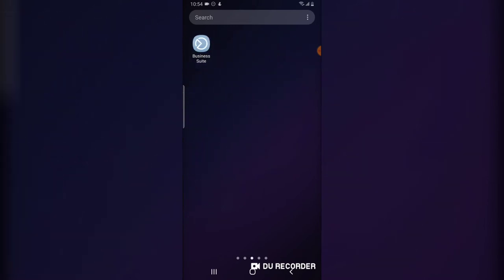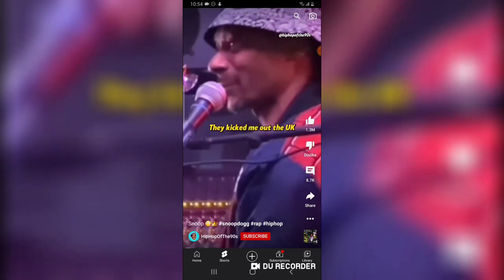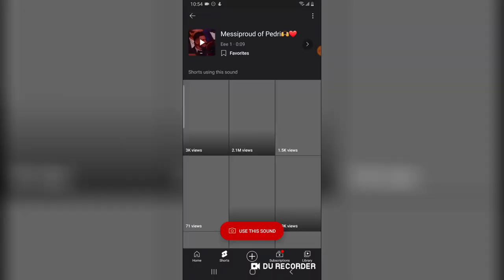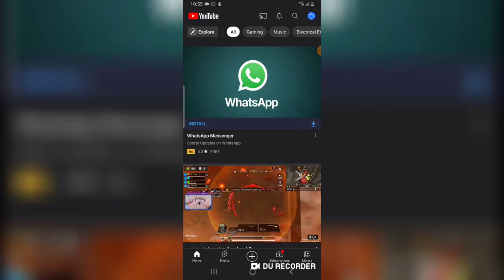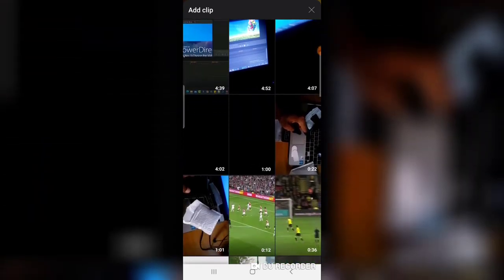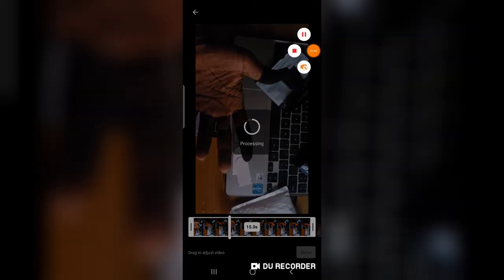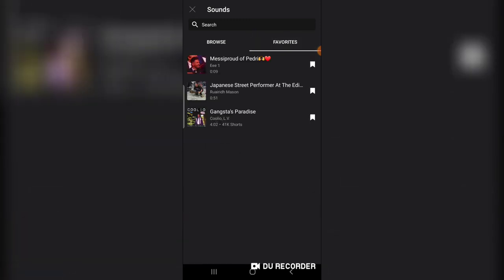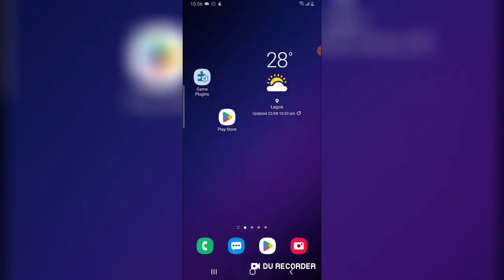How to add music to favorite for youtube short video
How to add music to favorite for youtube short video, all the music added to your favorite can be used for your short videos on youtube and i will also show you how to locate the music you have added to your youtube short